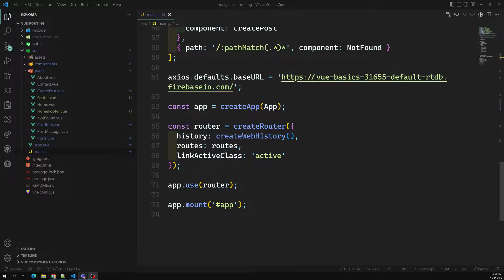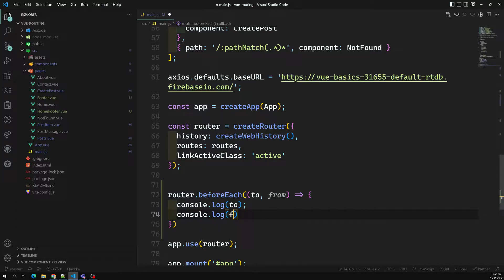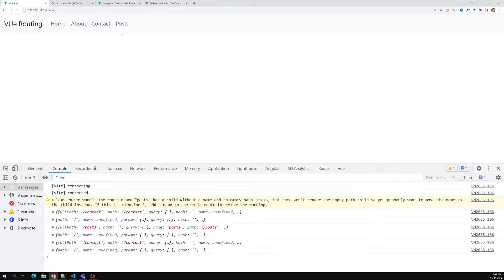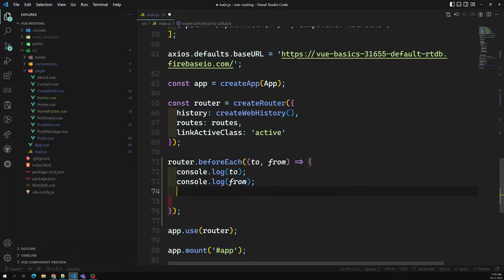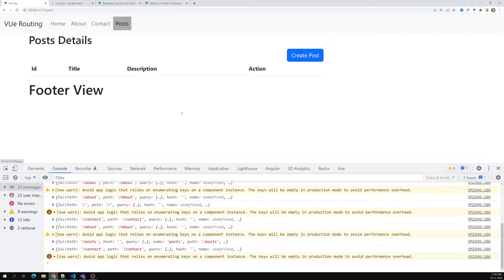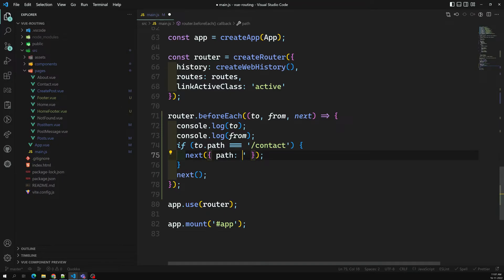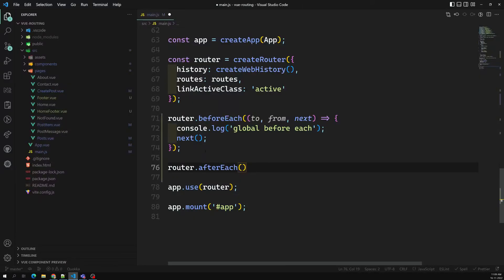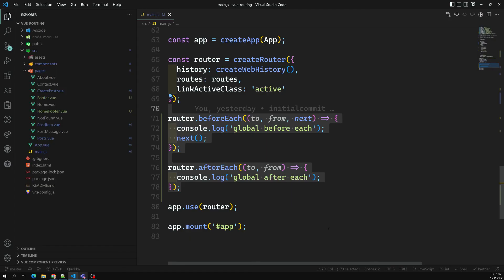53. Navigation Guards. Global Routing Guards like beforeEach and afterEach in Vue router - Vue 3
In this video we will see about the Navigation guards like beforeEach, afterEach routing guard in Vue Router - Vue 3